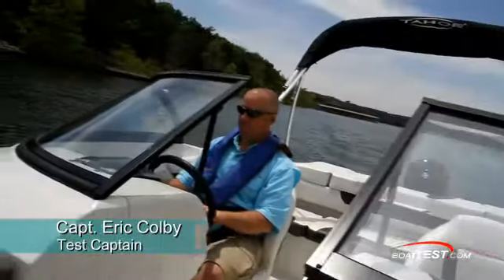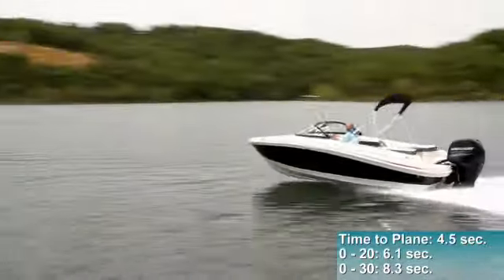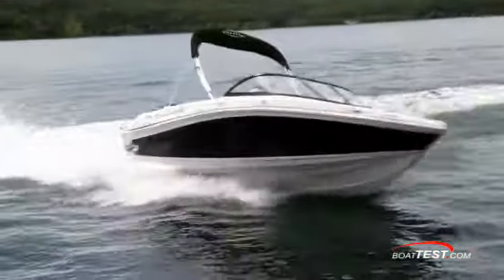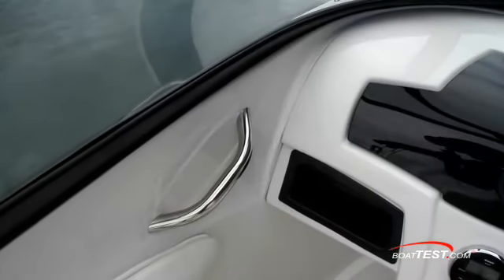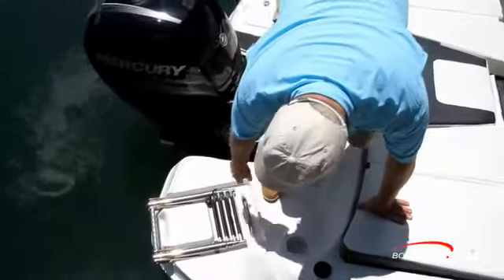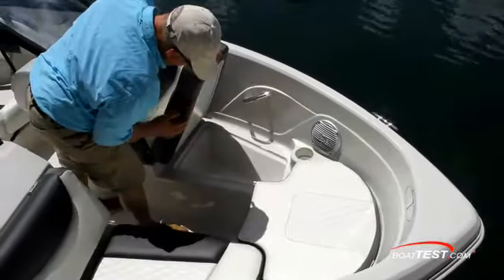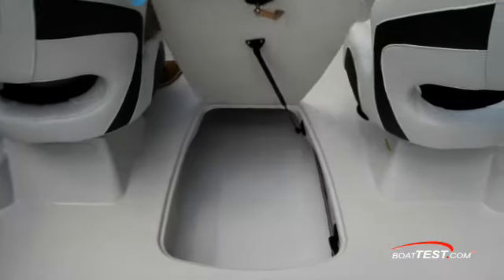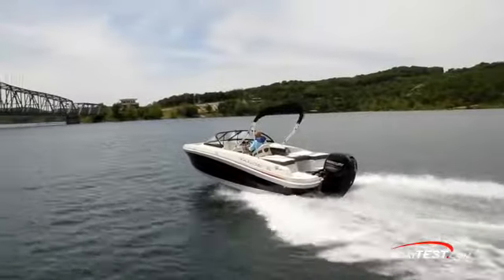TAHOE Boats: 2016 550 TS Outboard Complete Review by BoatTest.com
Capt. Eric Colby, of BoatTest.com, conducts a performance test, and features review of the 2016 550 TS Outboard Runabout.